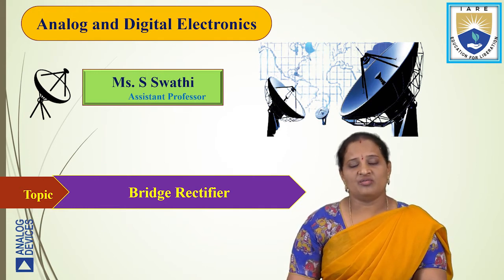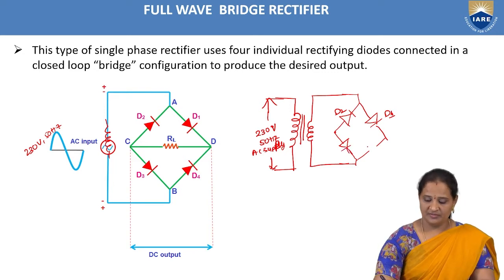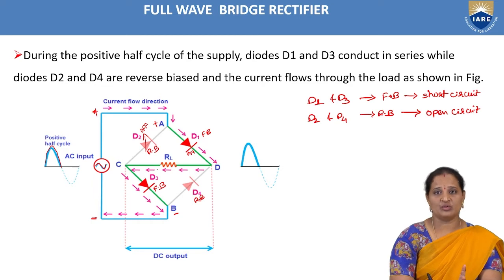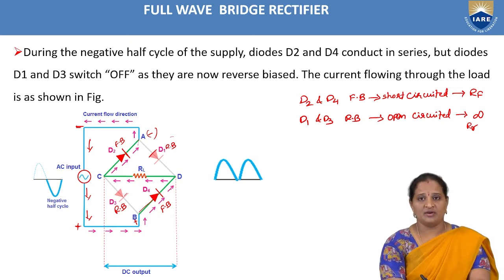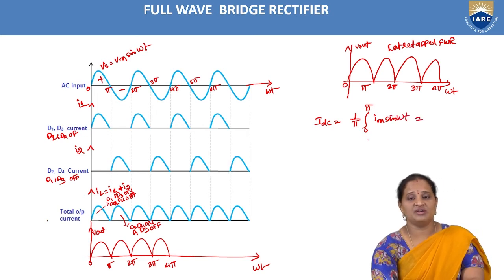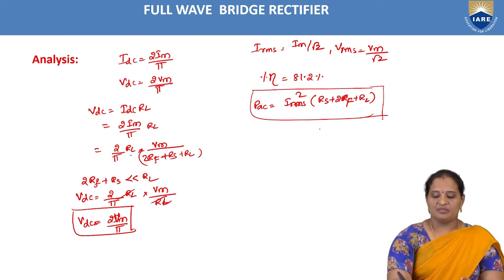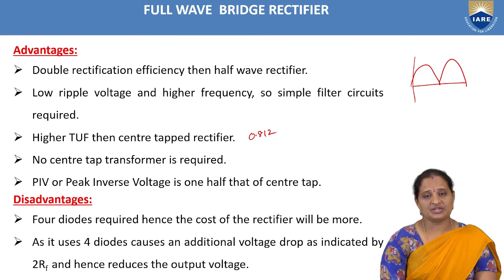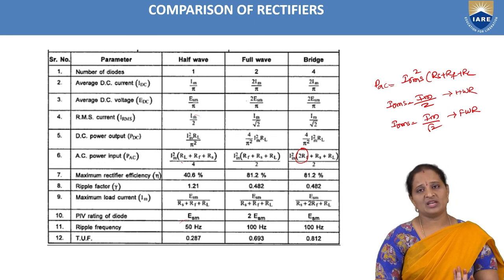Bridge Rectifier by Ms. S Swathi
Bridge Rectifier by Ms. S Swathi | IARE
Operation of Bridge rectifier with neat diagram

Telangana, India.